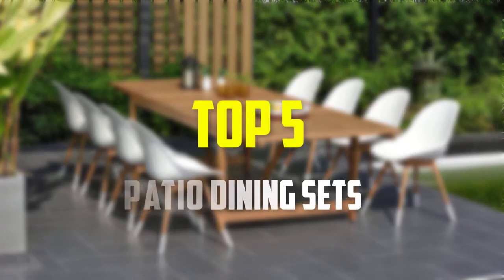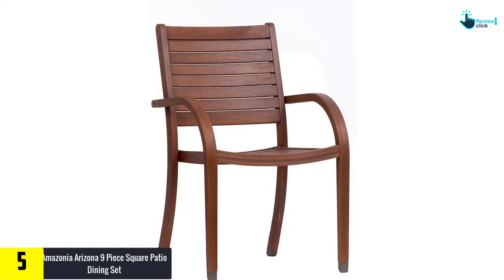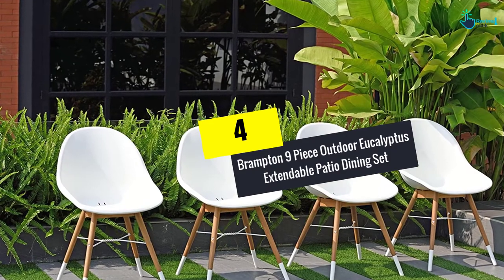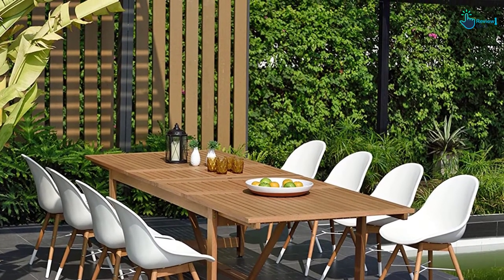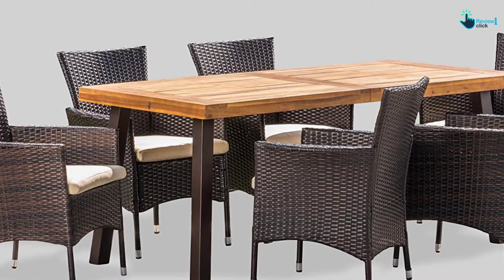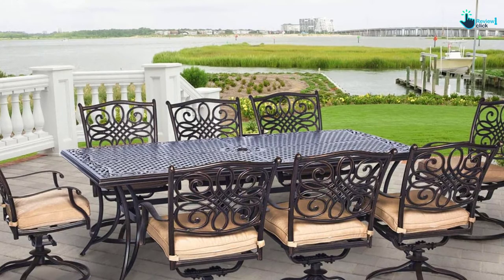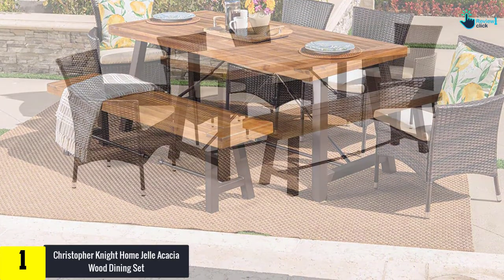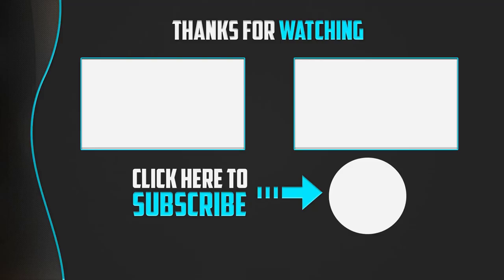✅ Top 5 Best Patio Dining Sets 2022 Reviews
▶️ 5.Amazonia Arizona 9 Piece Square Patio Dining Set

▶️ 4. Brampton 9 Piece Outdoor Eucalyptus Extendable Patio Dining Set

▶️ 3.Christopher Knight Home Randy Outdoor 7-Piece Wood and Wicker Dining Set

▶️ 2.Hanover Traditions 9-Piece Cast Aluminum Patio Dining Set

▶️ 1.Christopher Knight Home Jelle Acacia Wood Dining Set

Best_Patio-Dining_Sets

Are you Searching for Best Patio Dining Sets? So now you are in the right place for getting the valuable info on Patio Dining Sets.

In this video we short listed the top 5 Best Patio Dining Sets on the market in 2020. We made this list based on our

We have tested each Patio Dining Sets and tried to include an in-depth information of Patio Dining Sets in our Video which will be enough to fulfill all of your needs. We recommended The Top 5  Best Patio Dining Sets In this video. All of them are maintain the quality. If you want to buy Best Patio Dining Sets, we think this list will be very helpful to you.

We hope you like the  Best Patio Dining Sets we select for this year.

If you have any questions related to the  Best Patio Dining Sets which are listed here, please leave a comment down below and we will get back to you as soon as possible.

➥ Prime Discounted Monthly Offering
➥ Try Twitch Prime
➥ Amazon Music Unlimited
➥ Try Amazon Home Services
➥ Kindle Unlimited Membership Plans
➥ Create an Amazon Wedding Registry